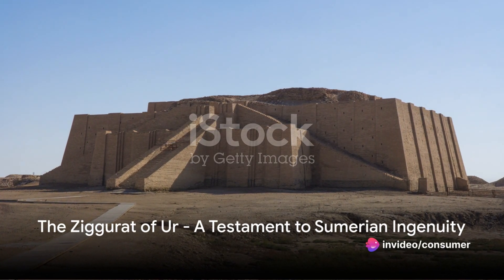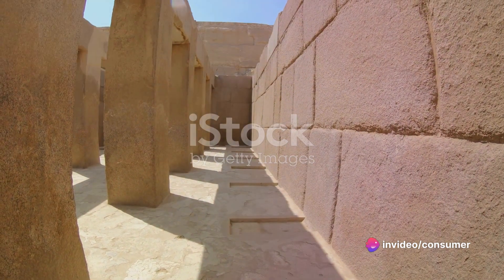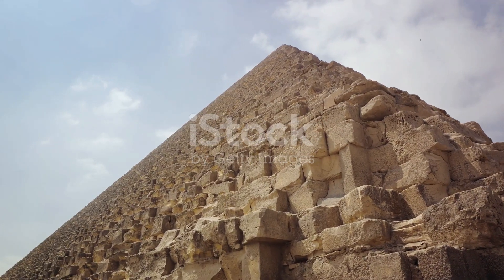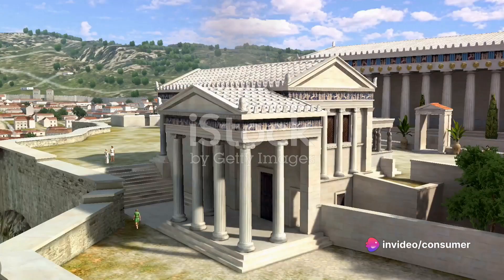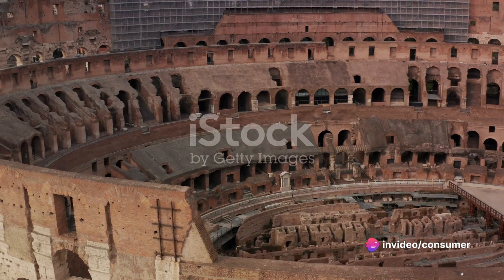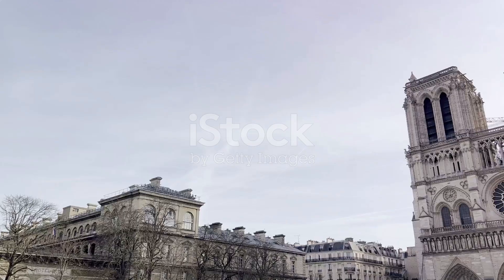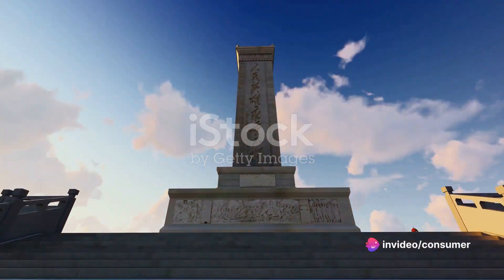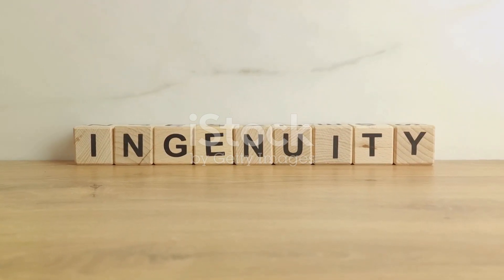The Untold Secrets Behind Old Monuments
Tune in for some the hidden secrets of the awe inspiring monuments of the past!